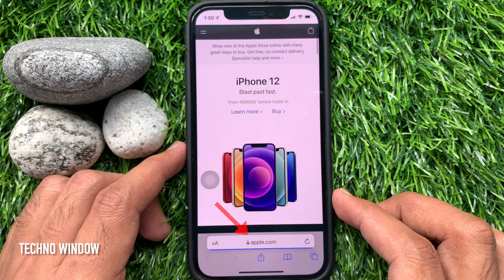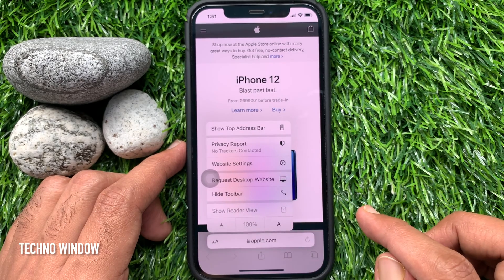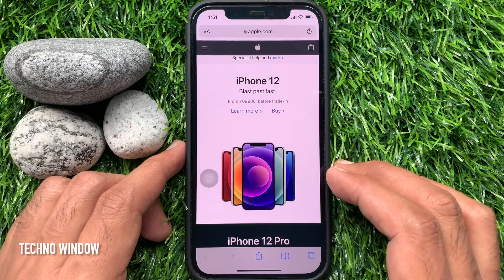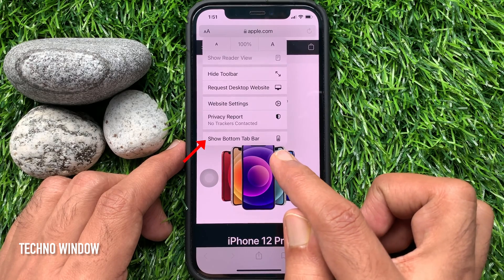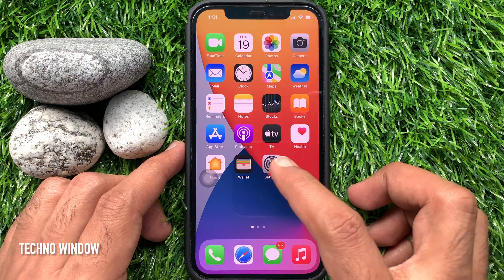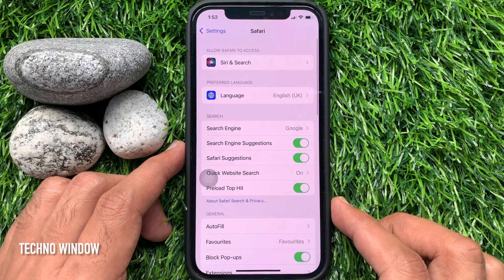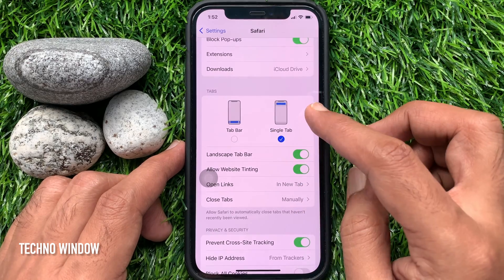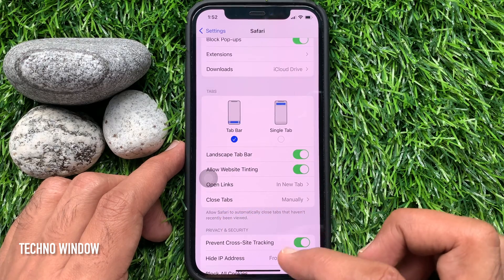iOS 15 Safari: How to Change the Address/Search Bar Position on iPhone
iOS 15 Safari: How to change the address bar or search bar position on iPhone.